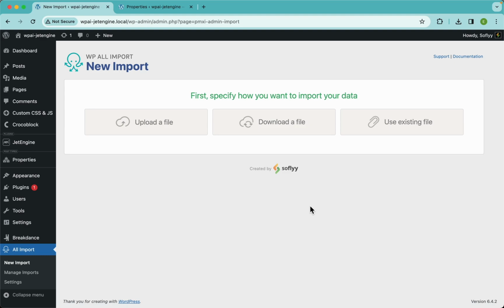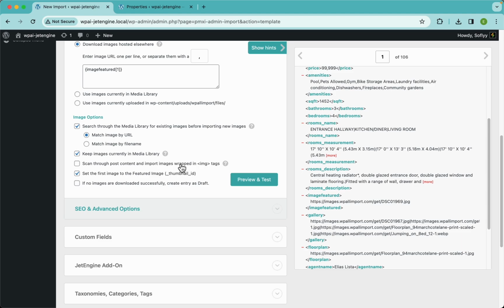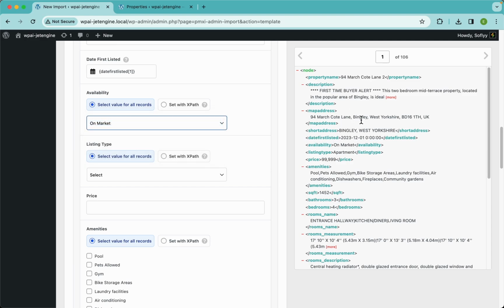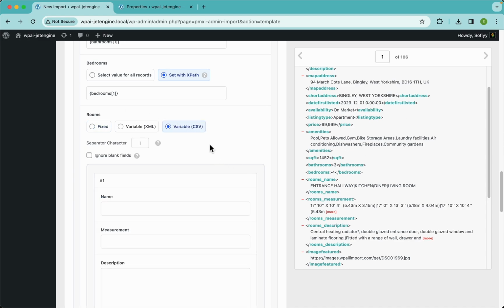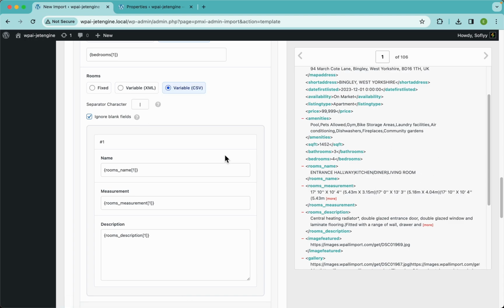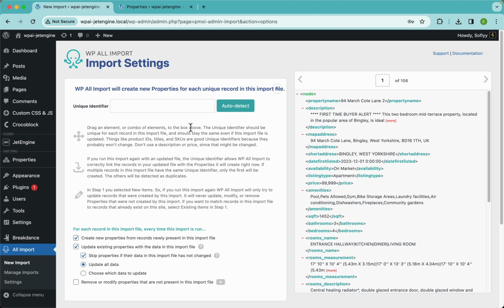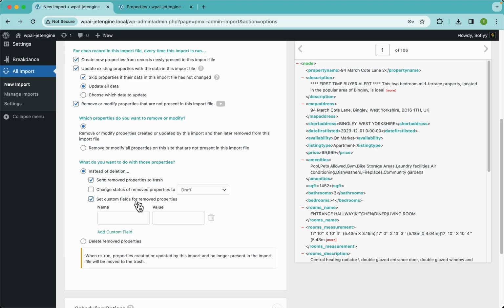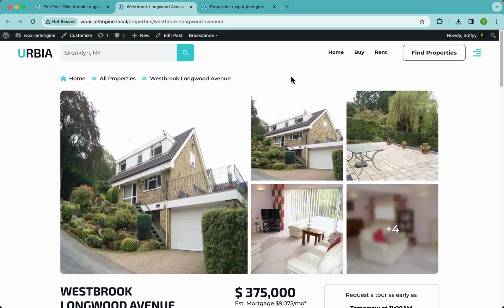Learn to Import JetEngine Fields From an Excel File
This is how you can import JetEngine fields from Excel:

1. Create a brand new import in All Import › New Import.
2. Provide the Excel file and choose the post type with JetEngine fields.
3. Drag and drop import data to map JetEngine fields.
4. Run import process with JetEngine fields.
5. Validate imported JetEngine fields.

=== Chapters ===

00:00 Create new import process
00:43 Check Excel import file
01:05 Define import template
01:25 Map images
02:48 Map JetEngine Add-On section
03:14 Map text fields
03:20 Map picker field
04:30 Use set with XPath
06:22 Map repeater field
08:45 Map media fields
10:10 Fill in taxonomies
10:45 Map import settings
11:33 Re-run settings
13:30 Run import
13:45 Review imported data

How to Bulk Edit JetEngine Custom Fields

1. Create a new export with your desired JetEngine Custom Fields
2. Download the exported data and modify it
3. Once modified, use Import with WP All Import to import it back

Can You Export JetEngine Custom Fields to Excel?

Yes, you can use WP All Export Pro and the JetEngine Export Add-On to export your JetEngine Custom fields from your WordPress site to excel, or other file formats.

Yes, the JetEngine Import Add-On supports all Meta Box fields available in JetEngine. To import your custom fields, you must have installed both WP All Import Pro and the JetEngine Import Add-On.

=== Related Tutorials ===